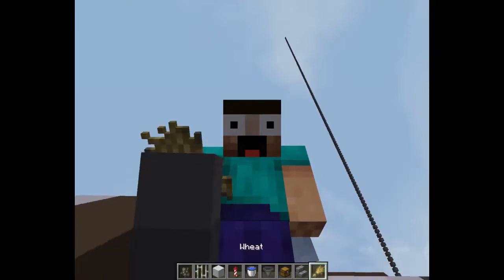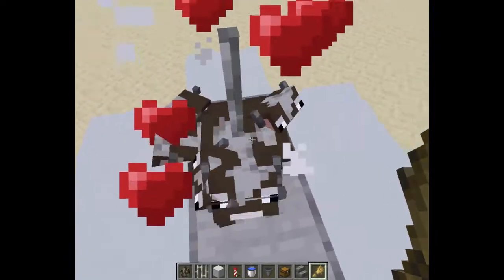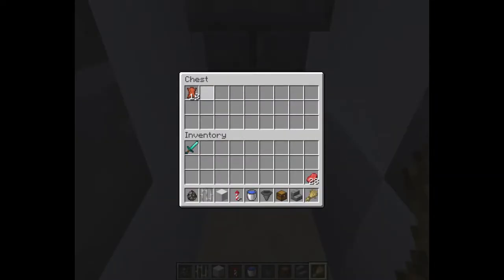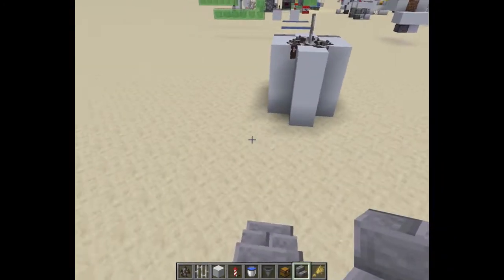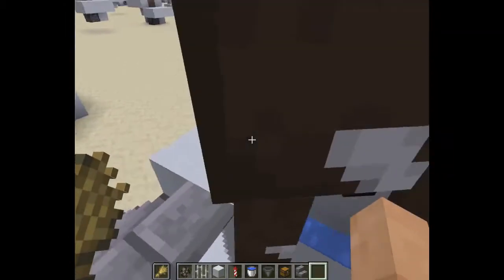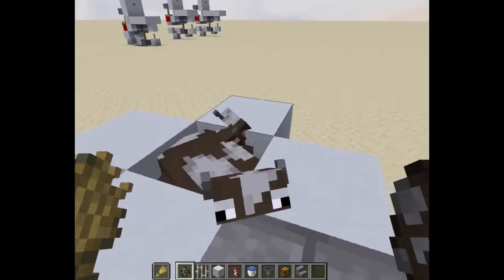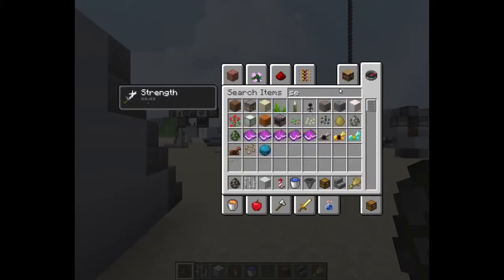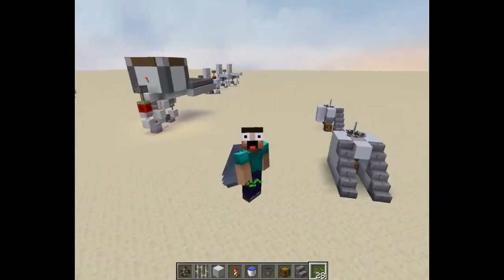Super simple cow/sheep/pig farm tutorial!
Hello everyone! Today, I've shown you how you can make a very simple cow/sheep/pig farm tat uses the entity cramming mechanics